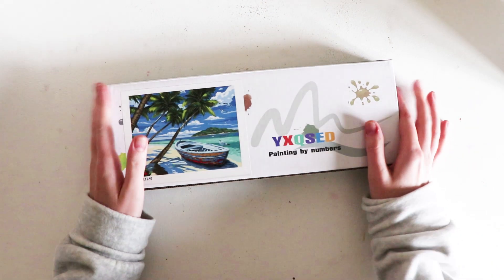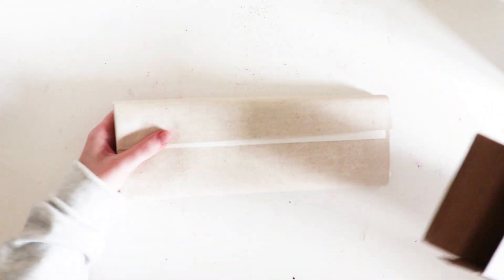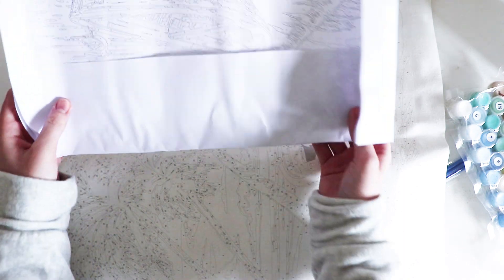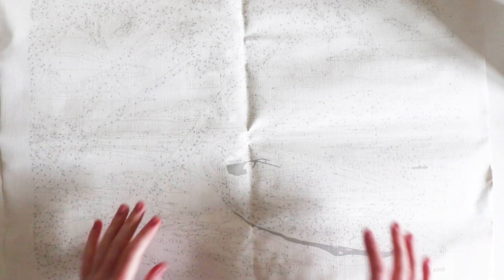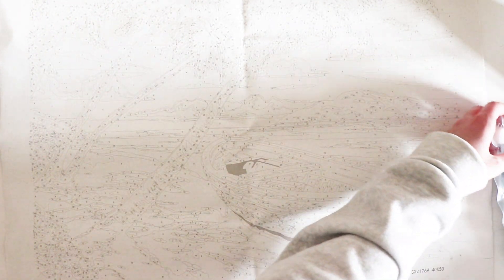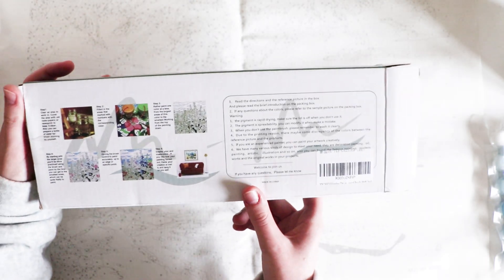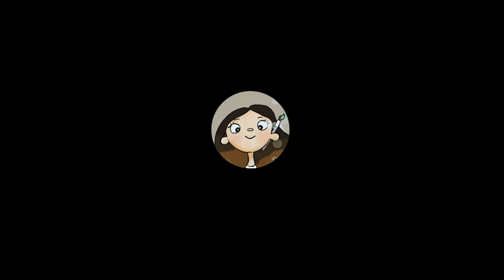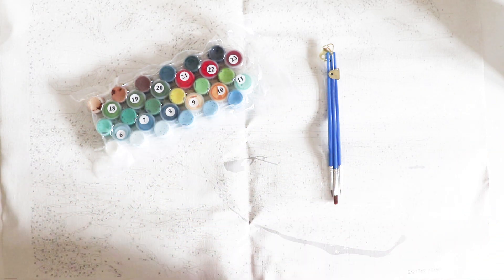Paint by numbers UNBOXING!! 👀🎨 // EmilyArts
Hi everyone and welcome back to another video! Today i'm unboxing a Paintbynumbers kit. :)